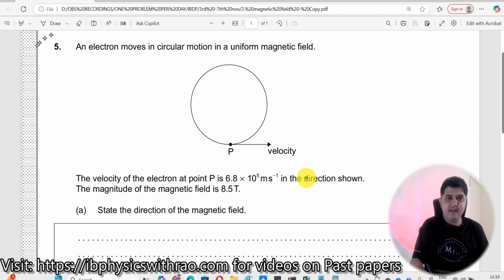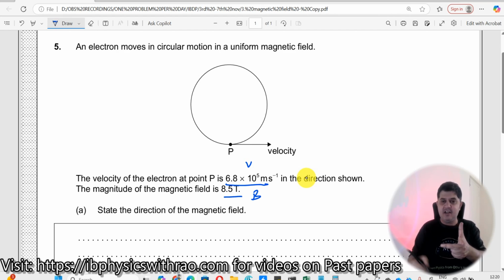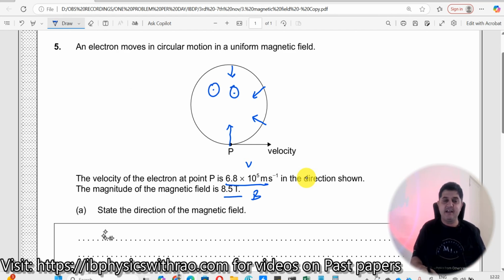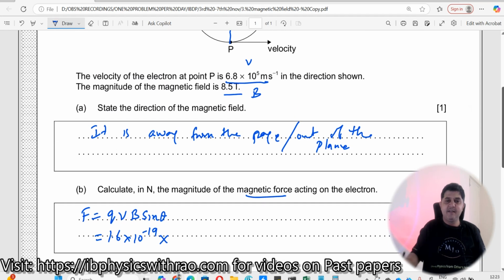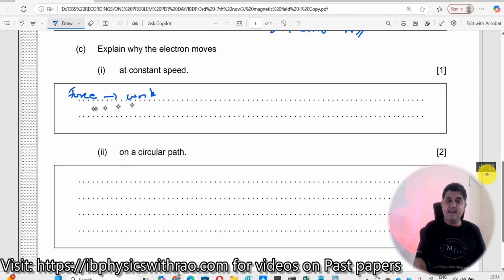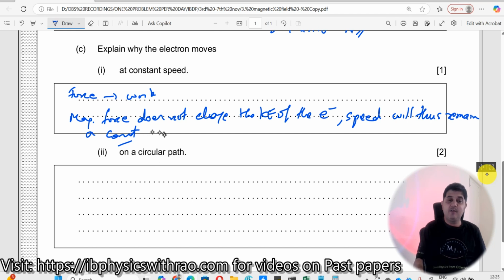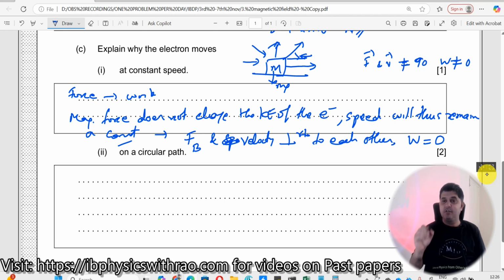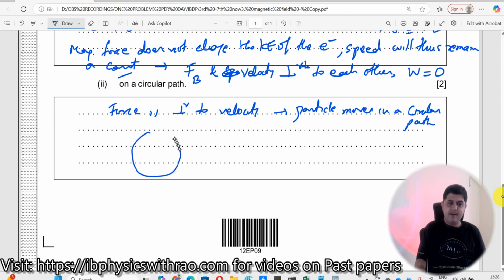IB - DPP 13: MAGNETIC FIELDS: An electron moves in circular motion in a uniform magnetic field. The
IB - DPP 13: MAGNETIC FIELDS: An electron moves in circular motion in a uniform magnetic field.  The velocity of the electron at point P is 6.8 × 105 m s-1 in the direction shown.
The magnitude of the magnetic field is 8.5 T.
 (a)
State the direction of the magnetic field.